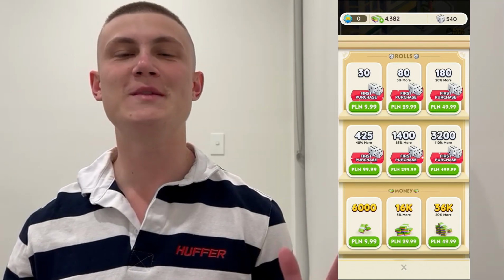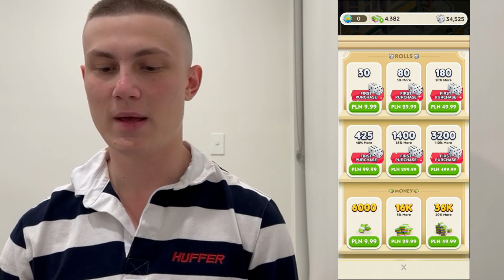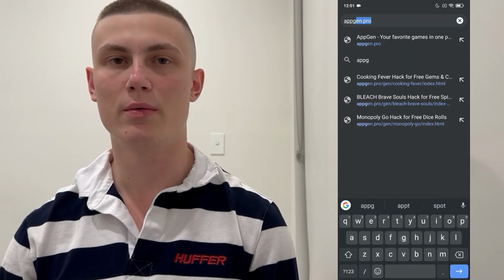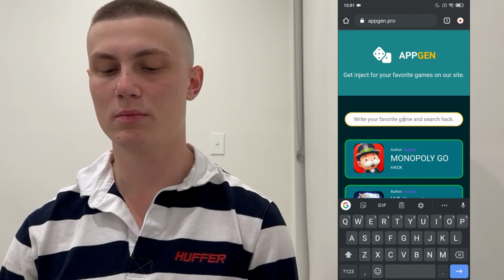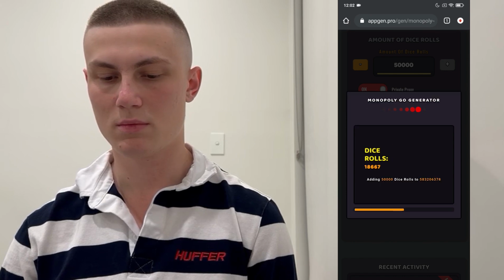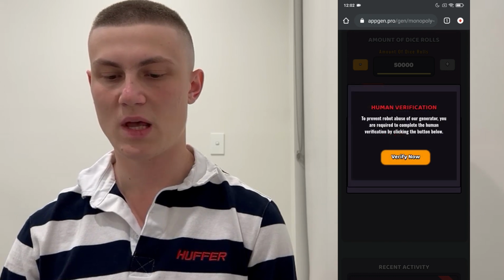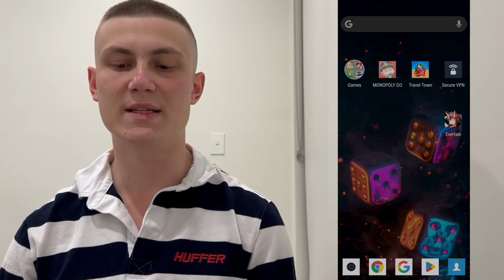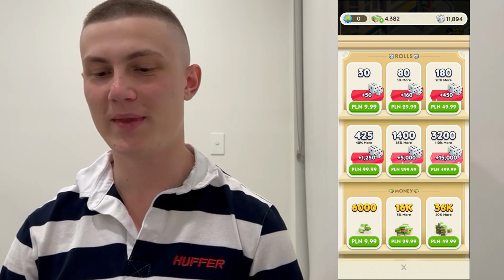MONOPOLY GO HACK/MOD - How To Get Unlimited Dice Rolls Glitch!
MONOPOLY GO HACK/MOD - How To Get Unlimited Dice Rolls with MONOPOLY GO Glitch!

Welcome to the ultimate MONOPOLY GO hack tutorial! In this video, we bring you an exclusive MONOPOLY GO hack/mod that will blow your mind. Are you tired of limited resources and the constant struggle to gather Dice Rolls in MONOPOLY GO? Well, fret no more because we have found the perfect solution for you!

We are committed to bringing you the best tips and tricks to enhance your gaming experience. Let's dive into the world of MONOPOLY GO and conquer its challenges together!